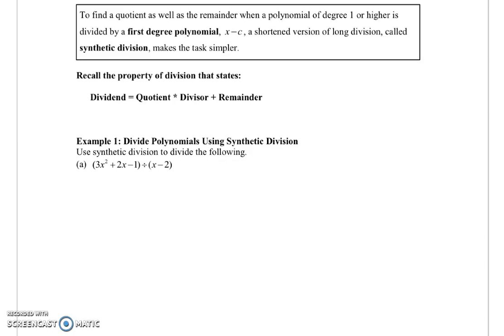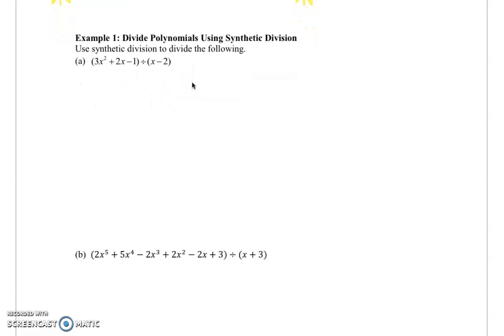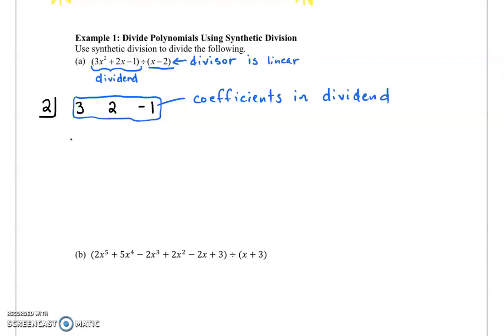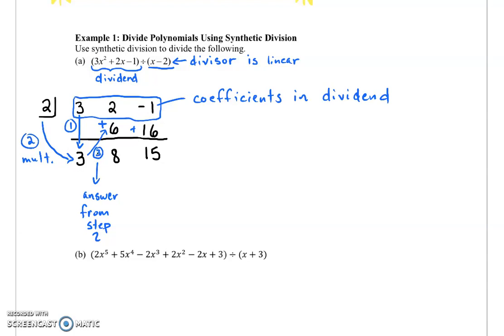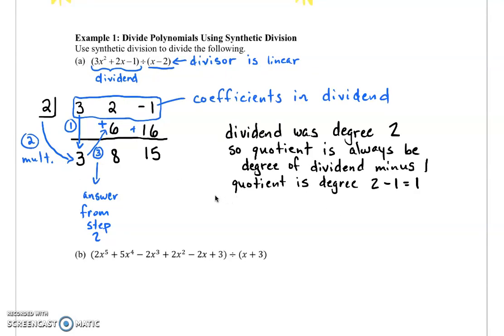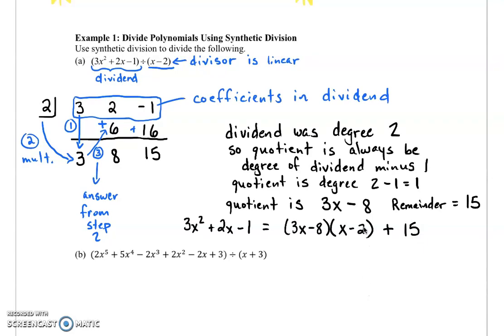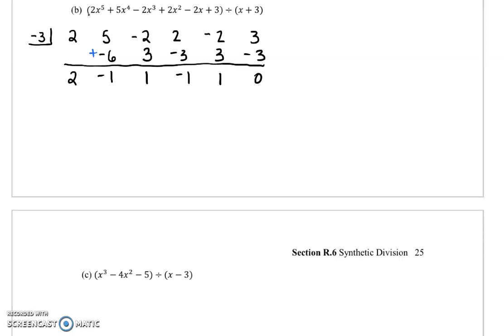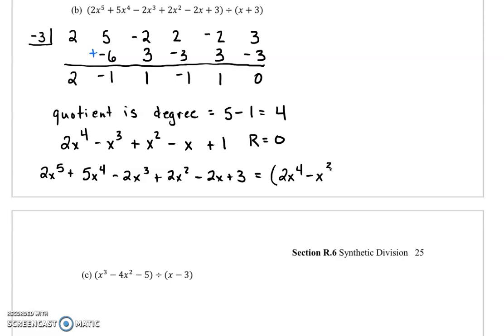Section R.6 Part 2